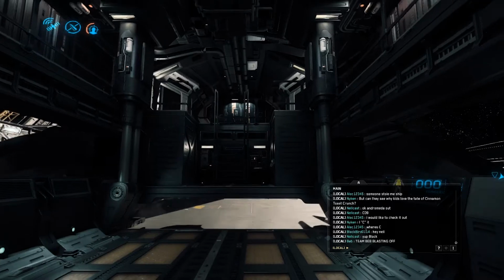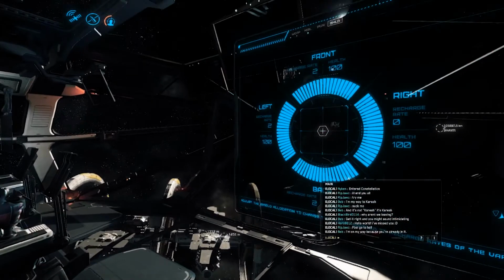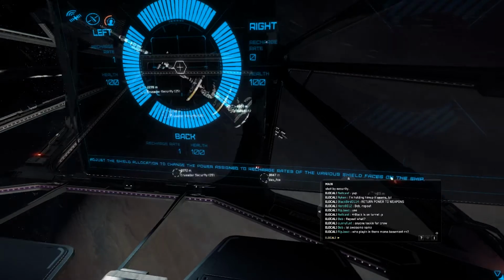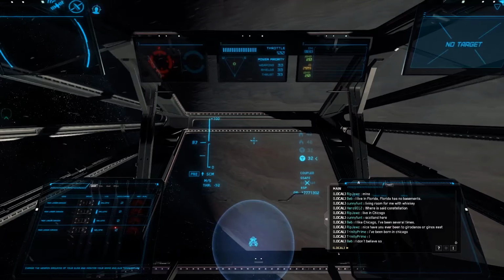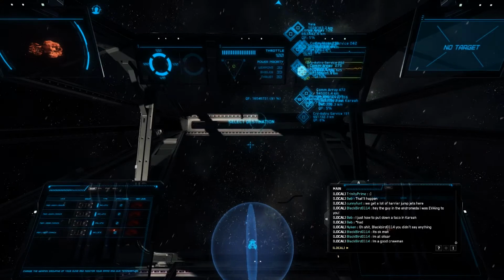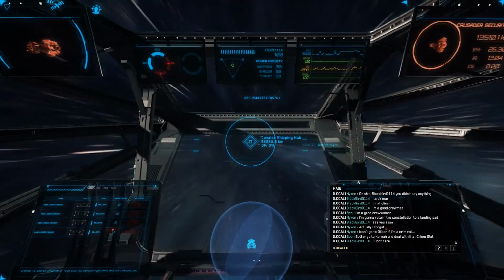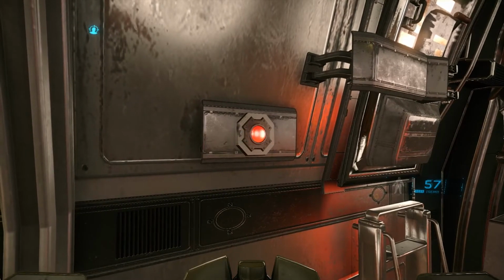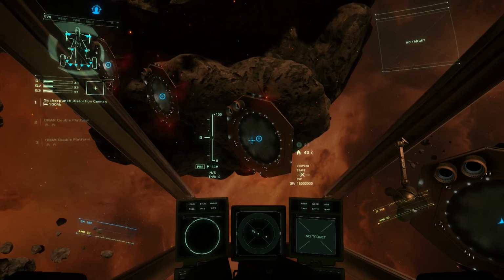Citizen Tuber: Multicrew Demonstration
What's that? More videos on the way? Oh you bet.